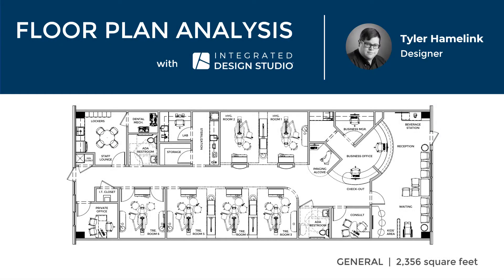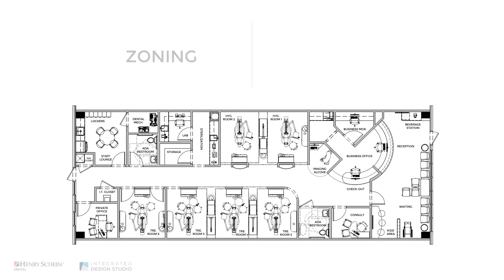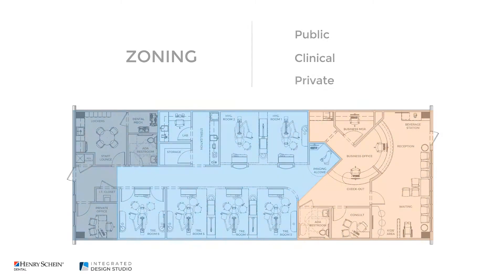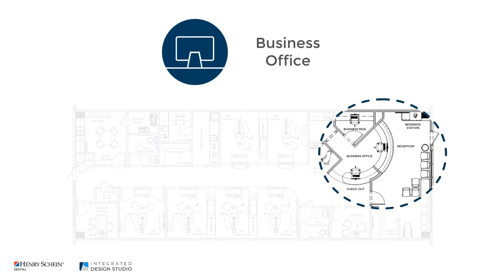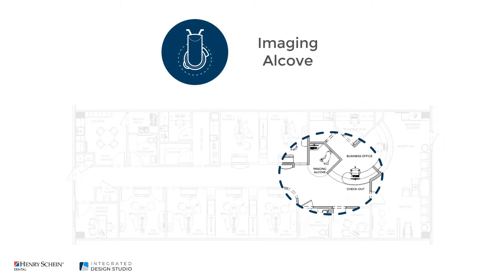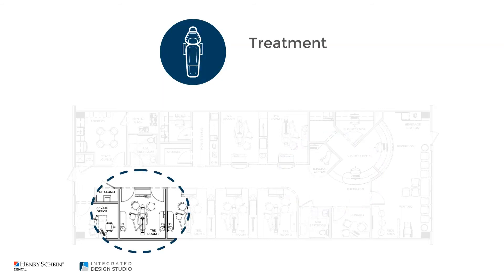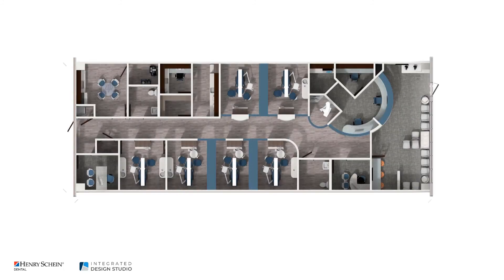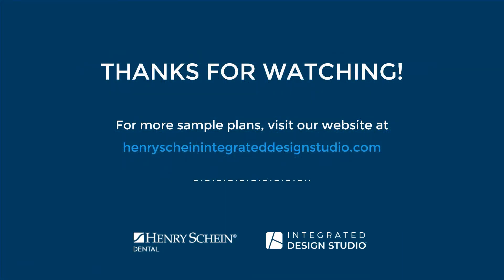Floor Plan Friday: General Practice in a Tenant Space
Join Henry Schein's Integrated Design Studio to review how curves and angles transformed this typical, rectangular tenant lease space into a highly functional, comfortable general dental practice.